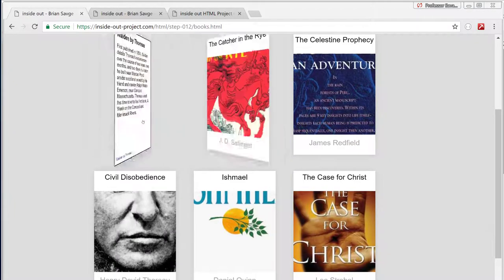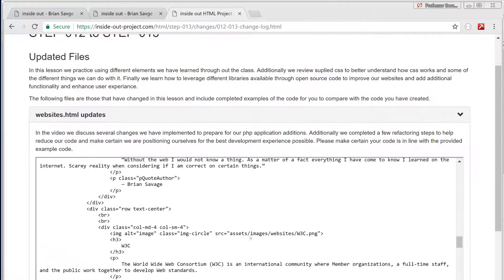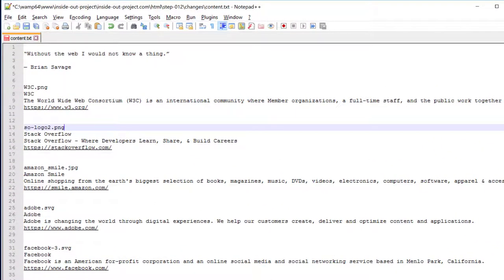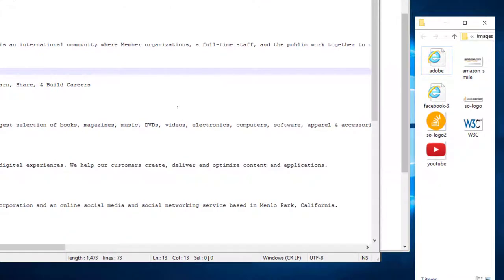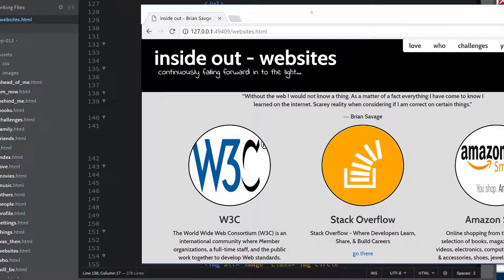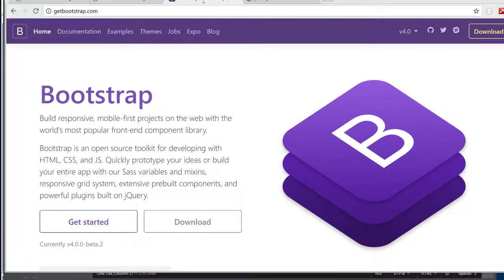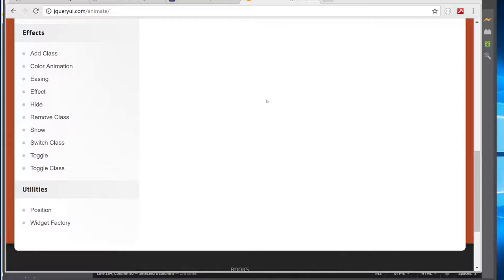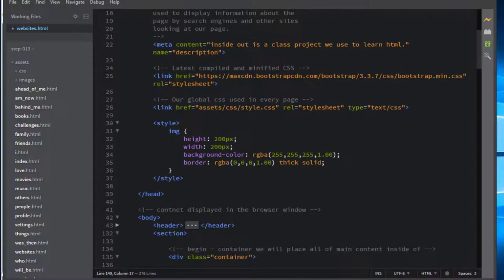inside out – STEP 013 | Understanding: Coding Our Websites Page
In this lesson we take some of the things we have learned up to this point and use them. We will explore what jQuery and Bootstrap is and complete our websites.html page.

Table of Contents:

00:00 - Introduction
00:08 - llesson overview & important message
07:13 - make a copy of your folder and rename it
07:53 - create websites images folder
08:22 - add images to the websites folder
10:15 - copy and paste code in to our page
17:10 - review our code
20:45 - replace page quote